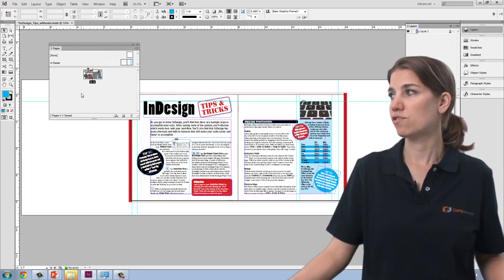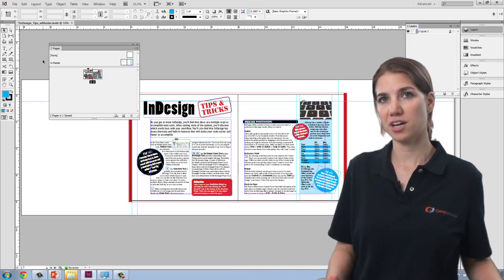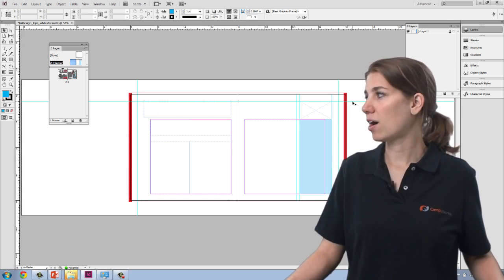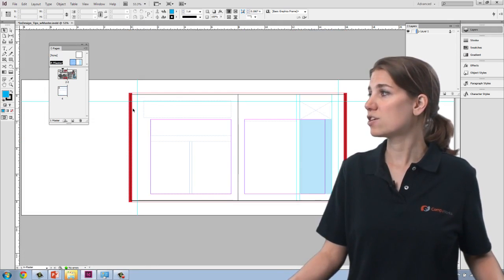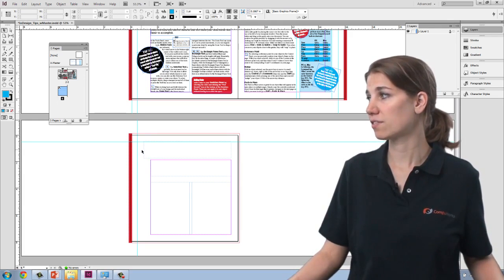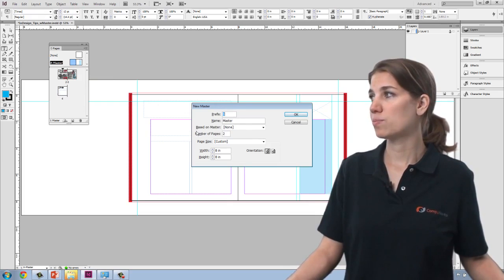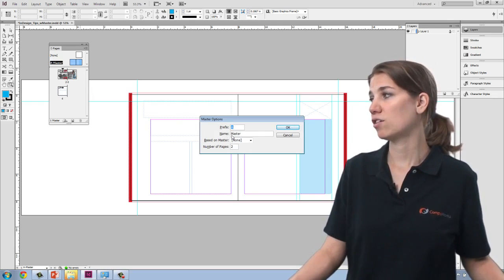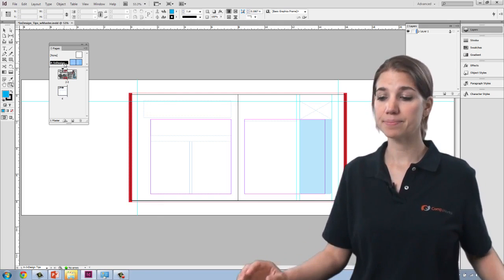12 Working with Pages "Setting Up and Editing Master Pages" (4/5) - InDesign Tutorial